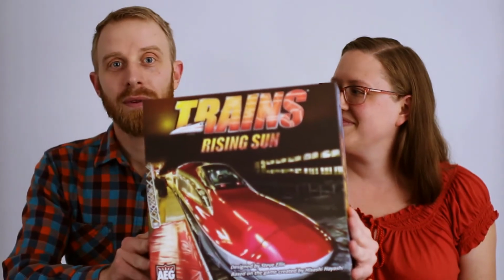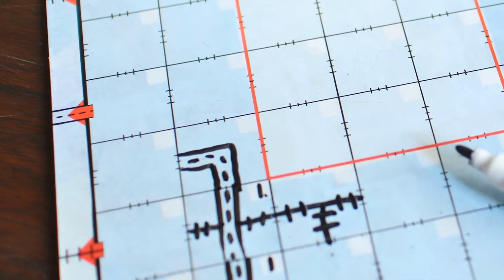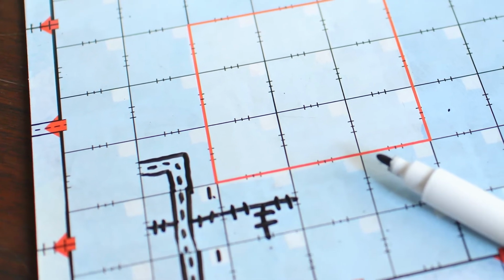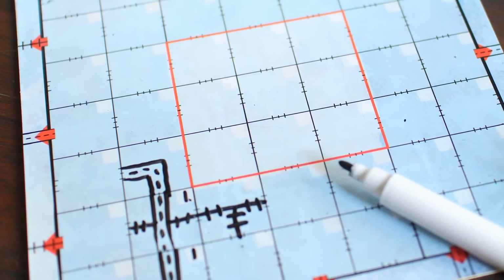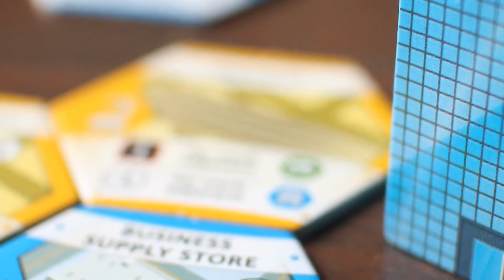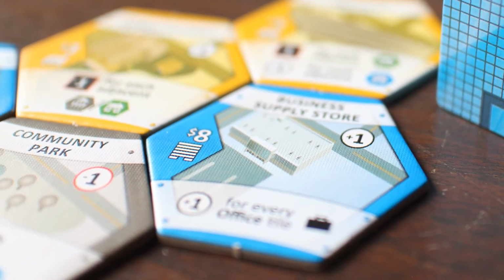3 Games for Studying Infrastructure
Bring a bit of fun to your infrastructure study with these 3 games!